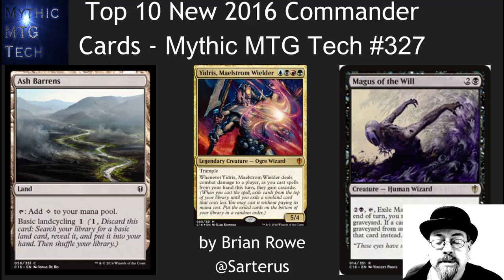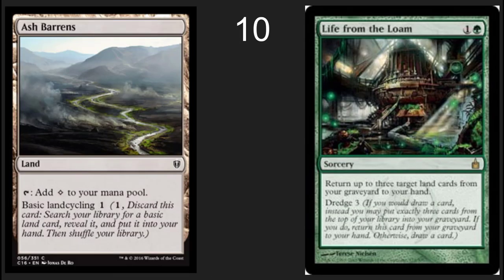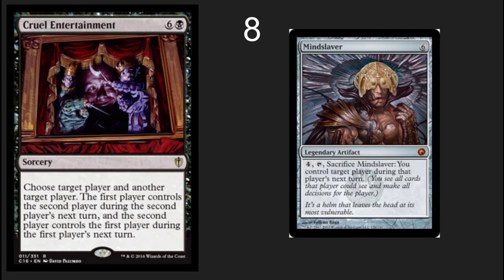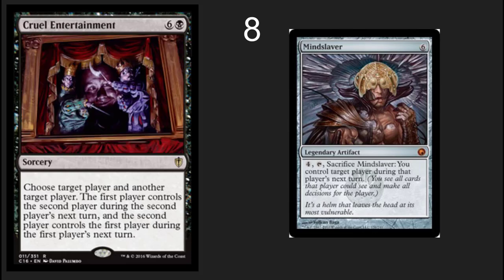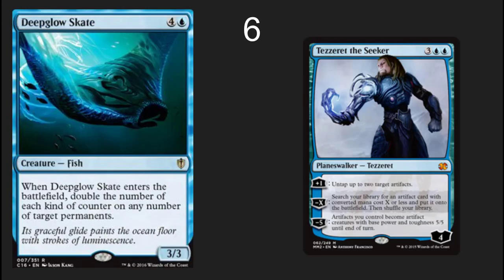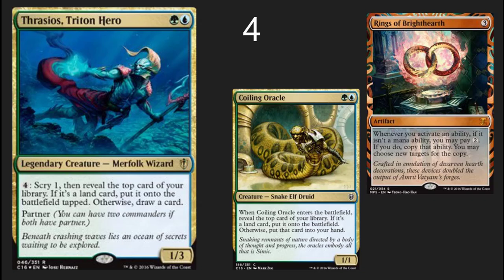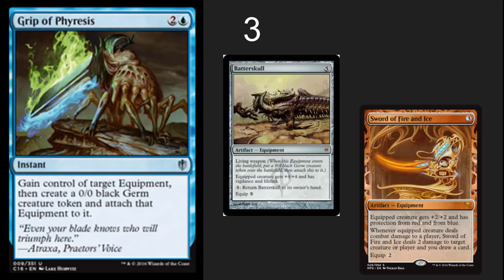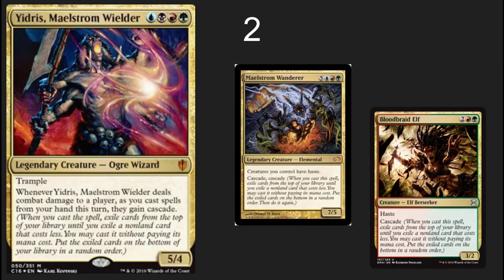Top 10 Commander 2016 New Cards - Mythic MTG Tech # 327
Commander 2016 is here and these are the top cards are: Ash Barrens, Orzhoz Advokist, Cruel Entertainment, Grave Upheaval, Migratory Route, Treacherous Terrain, Deepglow Skate,Conqueror’s Fail,Thrasios, Triton Hero, Grip of Phyresis, and watch the video!

Find me at a LGS
Seattle: Card Kingdom, Phoenix Comics, RayGun Lounge
Portland Area: Cloud Cap Games, Time Vault Games, Guardian Games, Red Castle Games